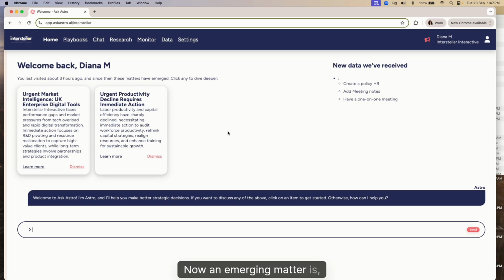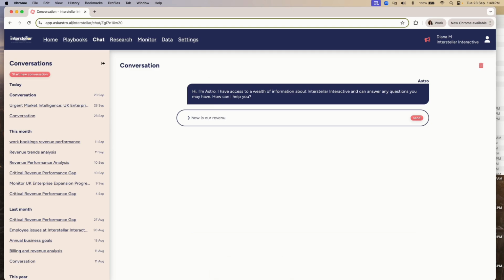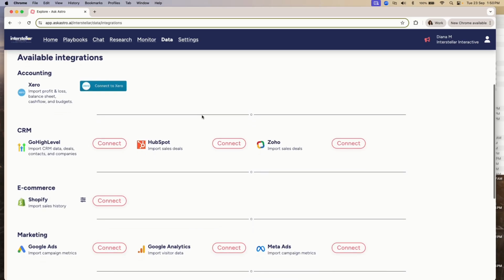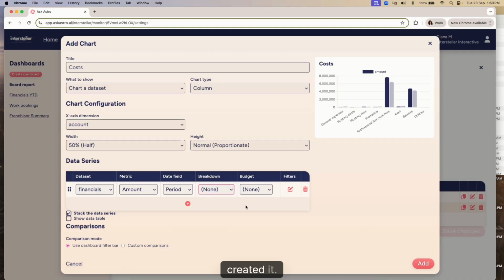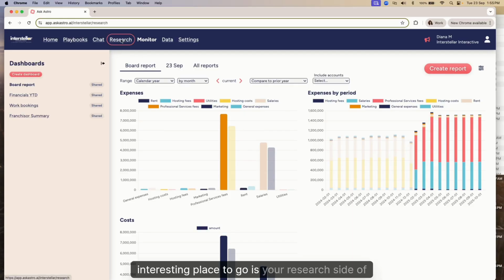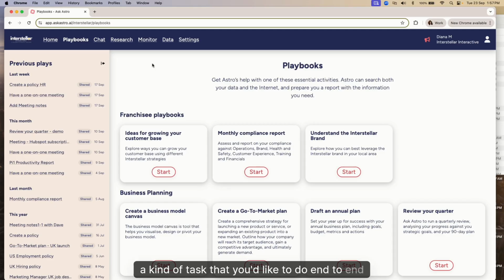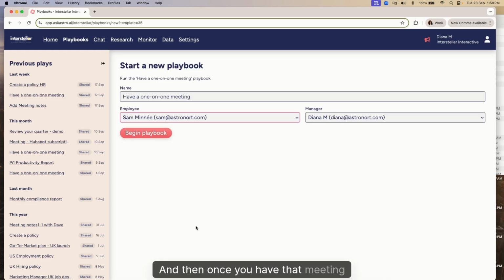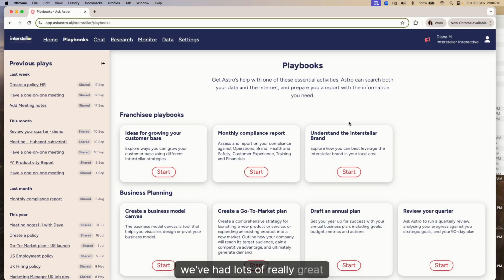Ask Astro Explained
A full demo of the Ask Astro features, showing how business leaders and their advisors can get the most out of their business performance.